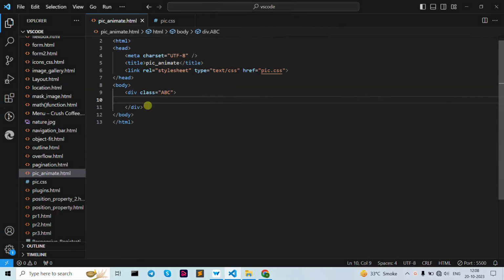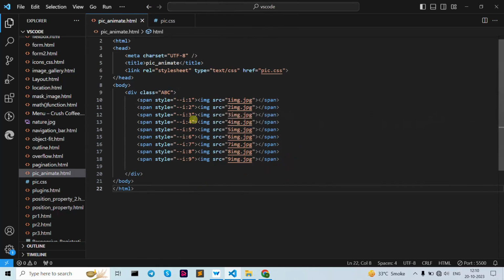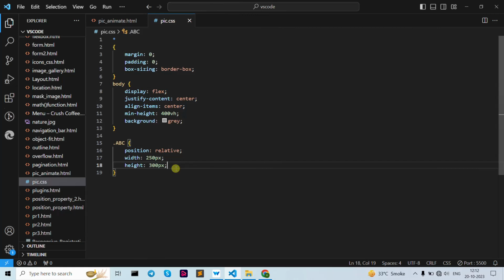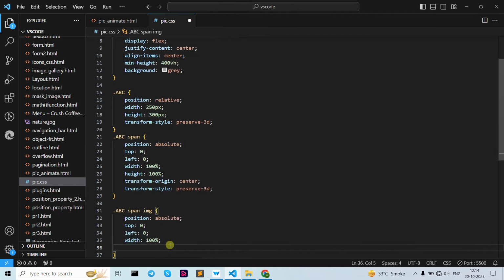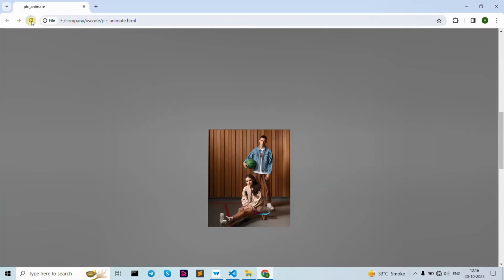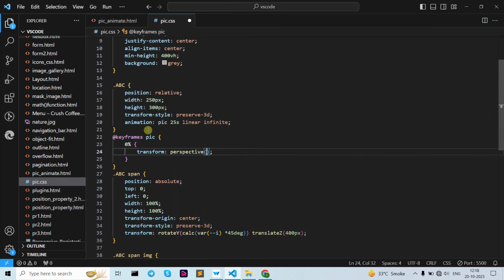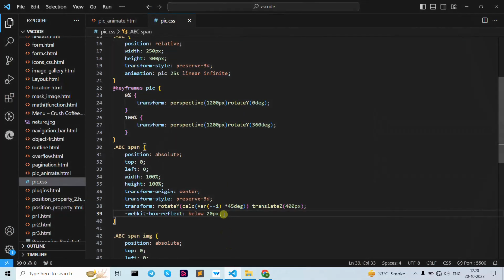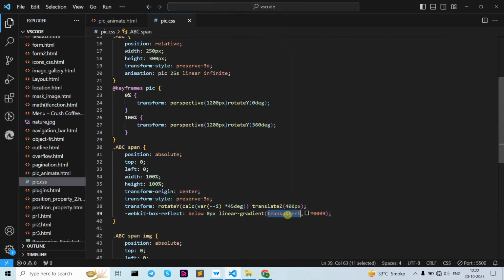How to Create a Stunning 3D Image Gallery With HTML & CSS || CSS 3D Animation Effects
In this tutorial, we’ll explore how to create a 3D Image Gallery using only HTML and CSS. If you’re looking to design a modern and interactive image gallery for your website, this video is perfect for you. We’ll guide you through building a fully responsive gallery with 3D animation effects without needing any JavaScript.

You’ll learn how to use essential CSS properties such as transform, perspective, and transition to add stunning 3D effects to your images. We’ll also cover how to set up a CSS 3D image carousel, which adds depth and dimension to your web design, making it more engaging and visually appealing. Plus, you’ll see how easy it is to create hover effects that make your gallery more dynamic.

One of the key features of this gallery is its responsiveness. Whether you're browsing on a desktop, tablet, or mobile device, the gallery adapts seamlessly to different screen sizes. This ensures an optimal user experience across all platforms.

With this pure CSS solution, there’s no need for JavaScript, making the gallery lightweight and fast to load. Follow along to master creating a 3D image gallery that’s both stylish and functional.